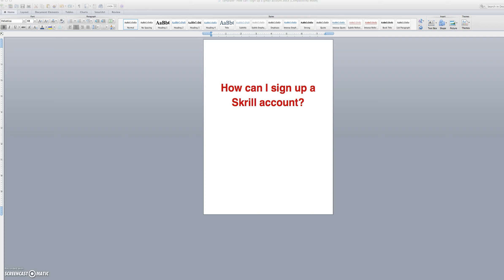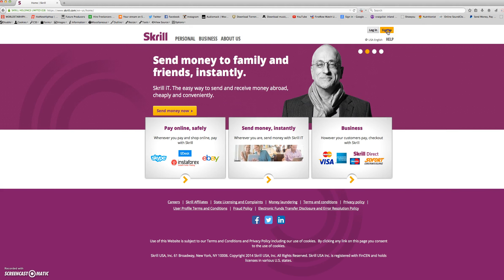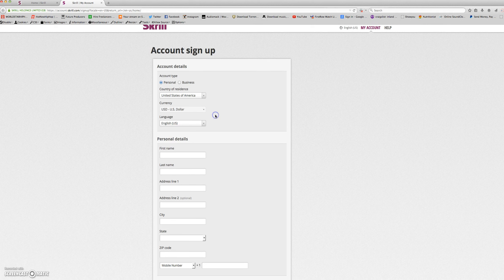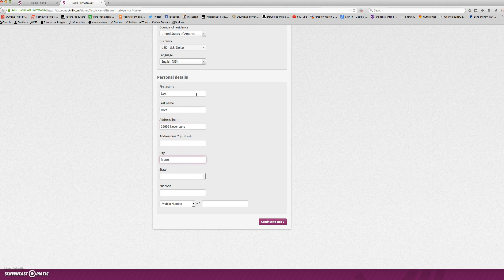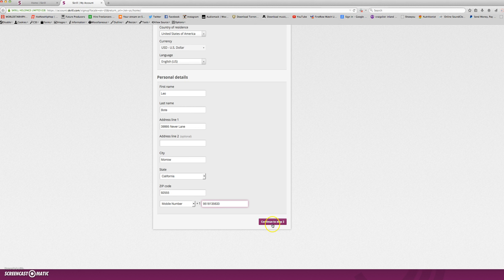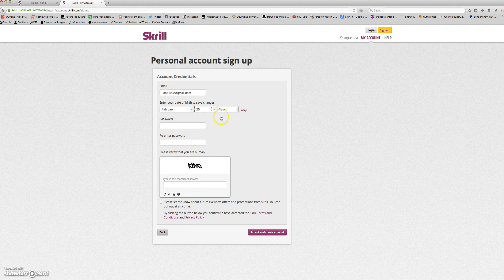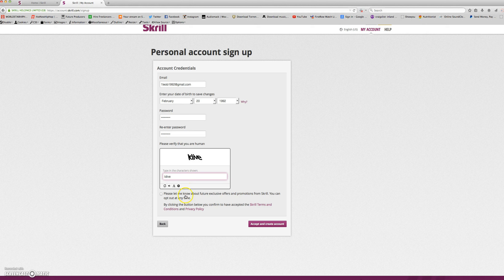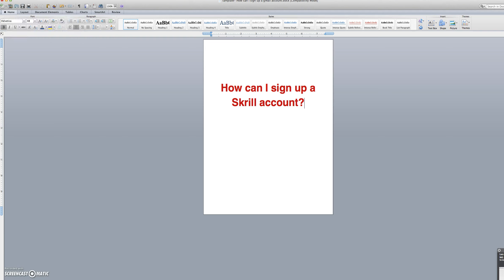How can I sign up a Skrill account? (Part 1)